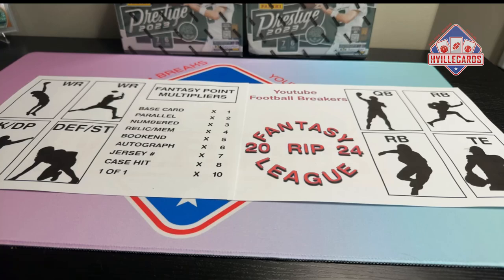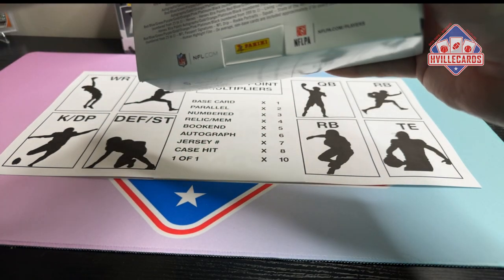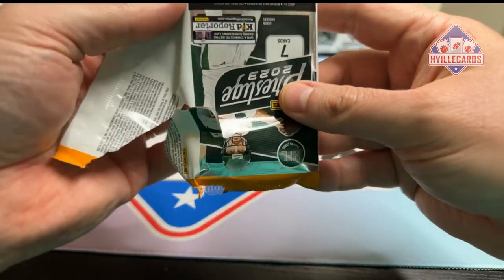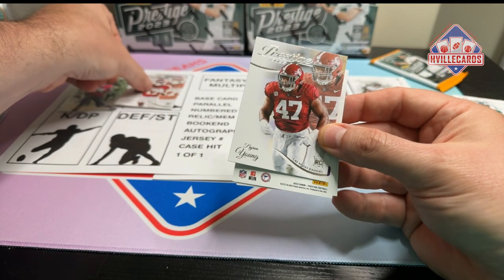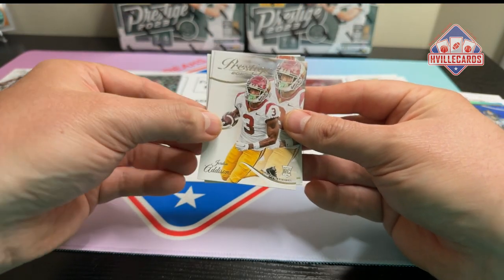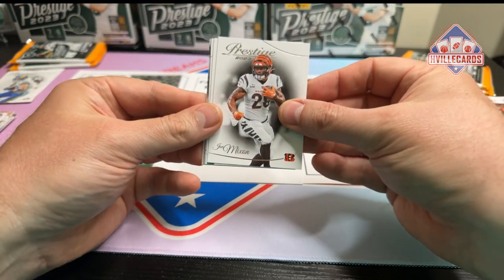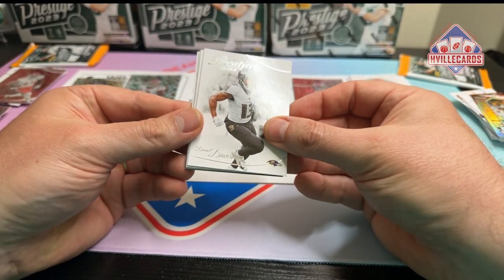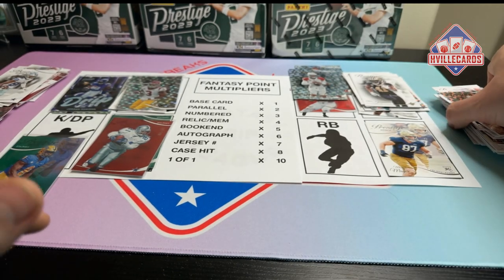Fantasy Rip League Week 1 - 2023 Prestige CASE HIT!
This is week 1 of our Youtube Fantasy Rip League - YTFantasyRip Follow all of us this season as we battle it out against each other using player we pull from boxes. This week, I am using 2023 Prestige.